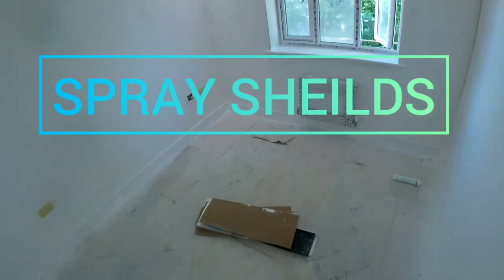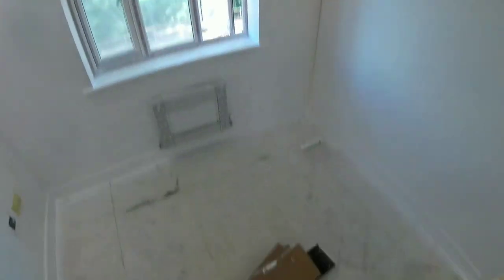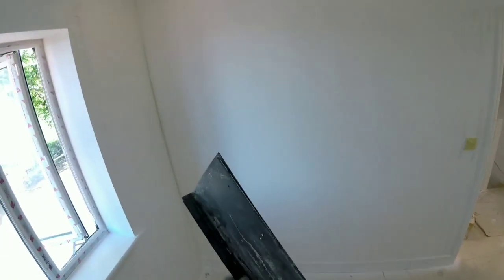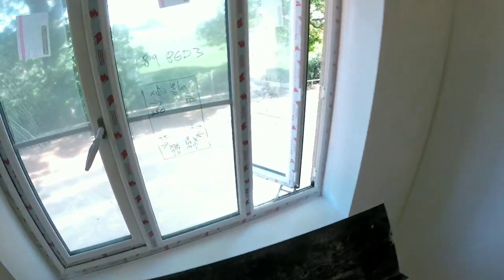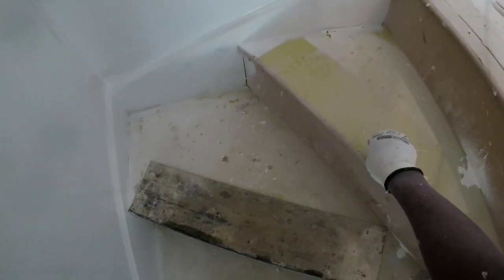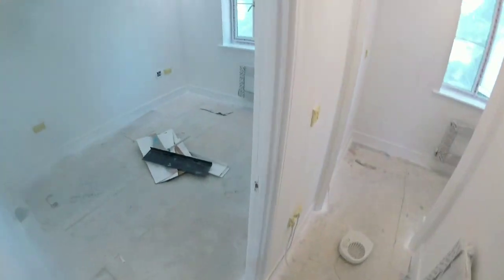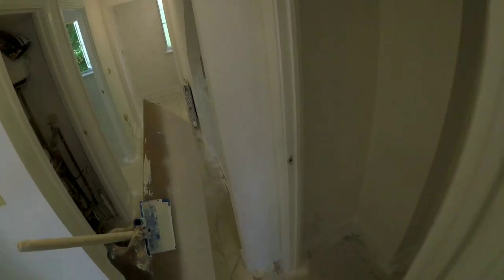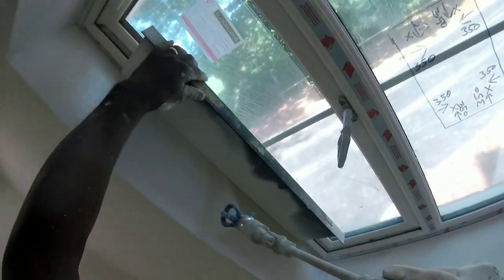PAINT SHIELDS ARE THEY WORTH IT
Just showing various paint shields that i use on a building site and weather I personally believe if they are worth having or not.